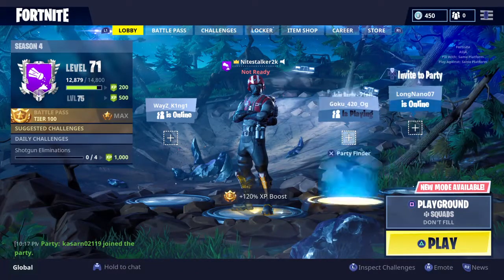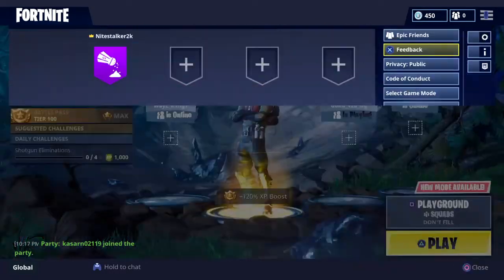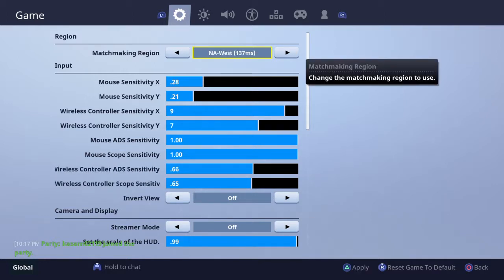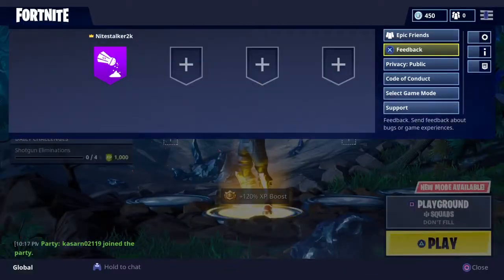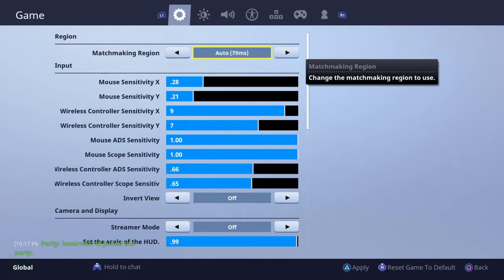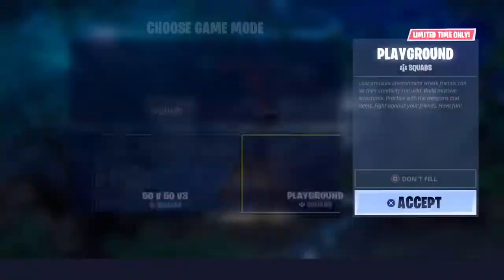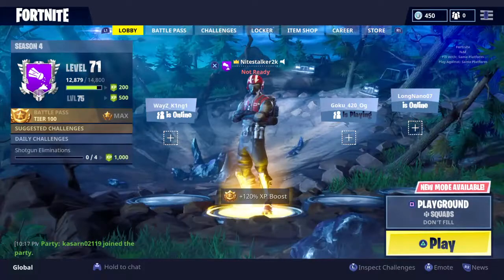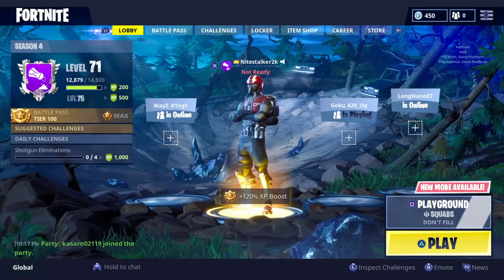How to get on playground in Fortnite battle royale Read desc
Guys my bad u have to stay on on asian servers